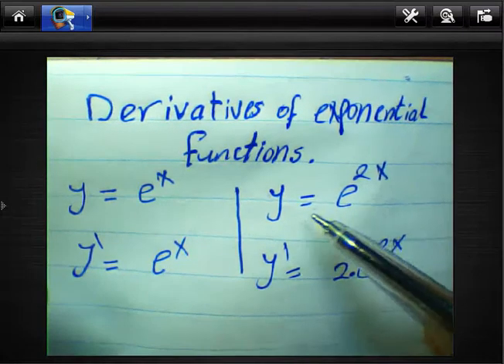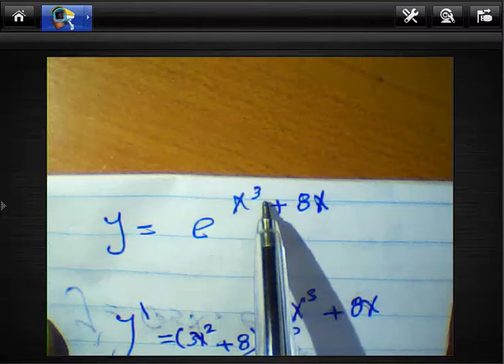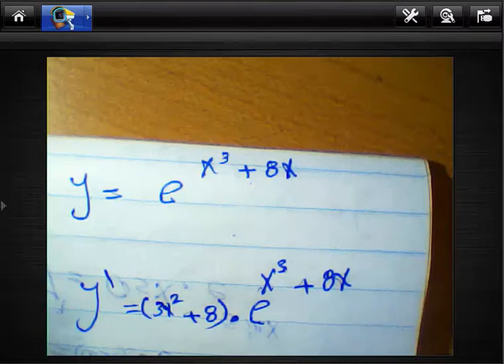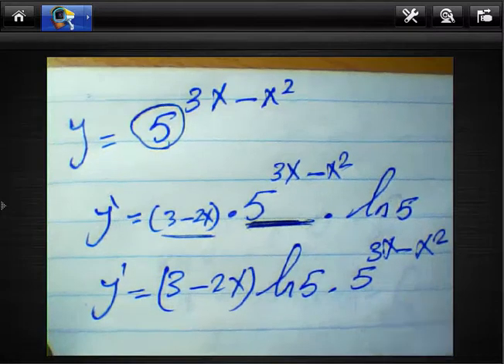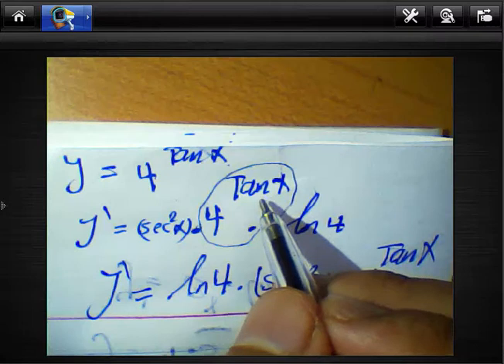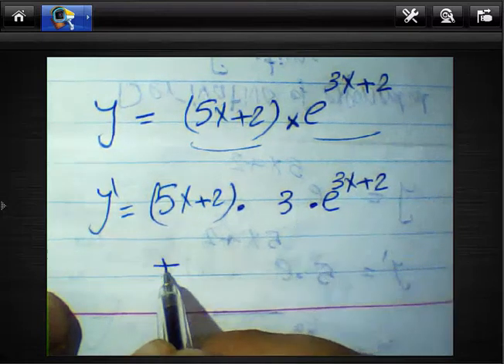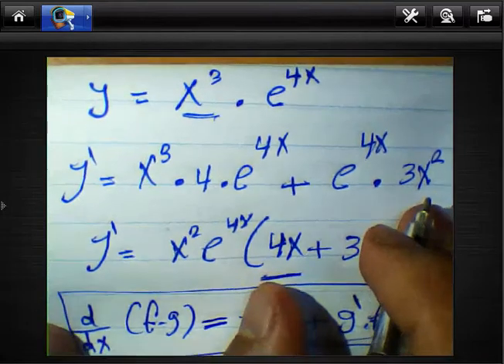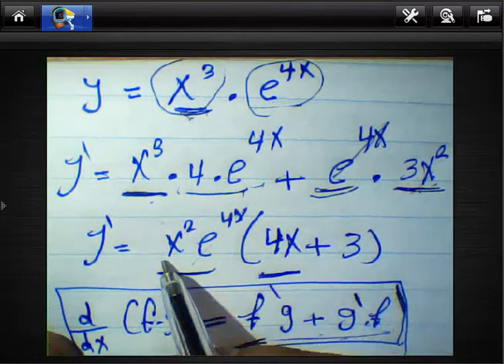DERIVATIVES OF EXPONENTIAL FUNCTIONS maths ثالثه ثانوي لغات /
INTRODUCTION TO LOGARITHMIC DIFFERENTIATION/ثالثه ثانوي لغاتMATHS/تفاضل الدوال الاسيهINTRODUCTION TO LOGARITHMIC DIFFERENTIATION/ثالثه ثانوي لغاتMATHS/تفاضل الدوال الاسيهDERIVATIVE OF LOGARITHMIC FUNCTIONS#maths secondary ثالثه ثانوي لغاتIntegration by partial fractions is a method used to decompose and then integrate a rational fraction integrand that has complex terms in the denominator. By using partial fraction, we calculate and decompose the expresss that finds the integral of a product of functions in terms of the integral of the product of their derivative and antiderivative.

Integration rules
Integration equation

Derivative calculator
D
Taylor series calculatorlp partial derivative calculator

Derivative calculator
Derivative calculator -
Derivative calculator

Derivative calculator
Derivative calculator
Derivative calculator
Tabular method
Tabular integration
Integration calculator
Implicit differentiation calculator
Mathway
Limits calculator
Quine-McCluskey solver
Reduction formulas
Exponential integration
Partial integration
Tabular integration
tabular integration calculator
tabular methods